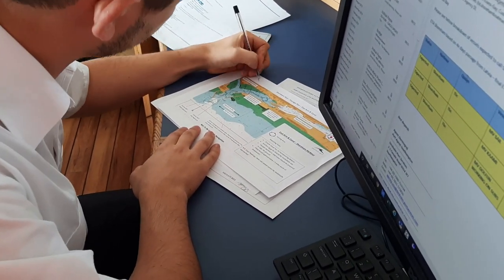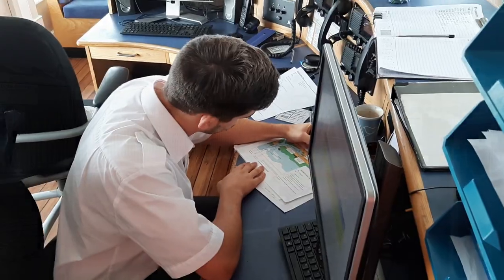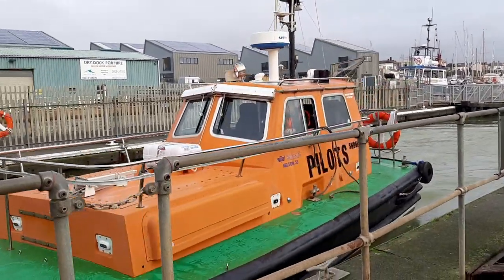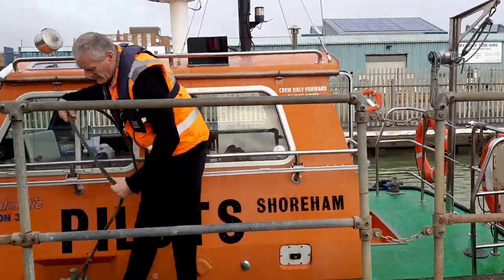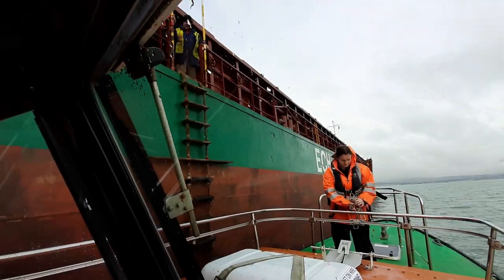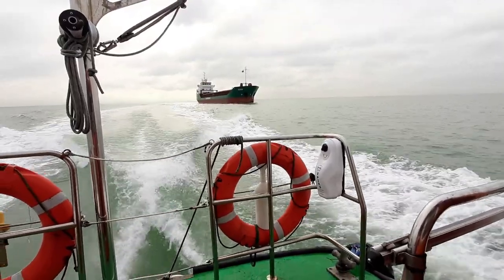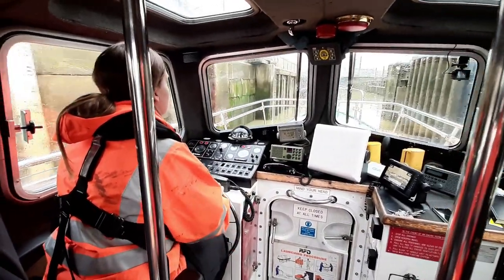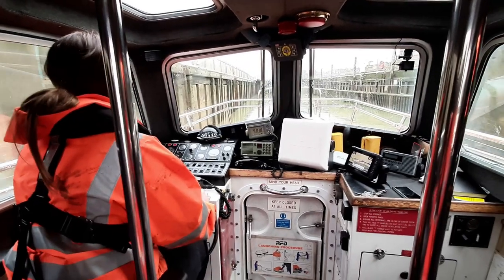Pilot Cutter in Action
Watch this video to get a behind-the-scenes look into training aboard our Pilot Cutter with Alexandra Pearson, Marine Operations Assistant at Shoreham Port.